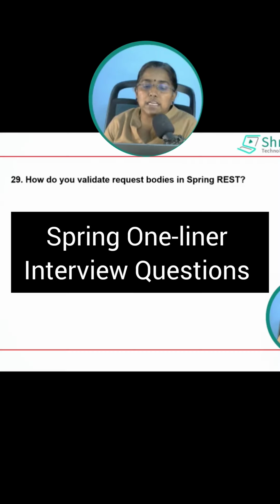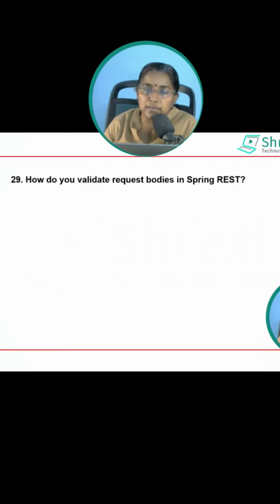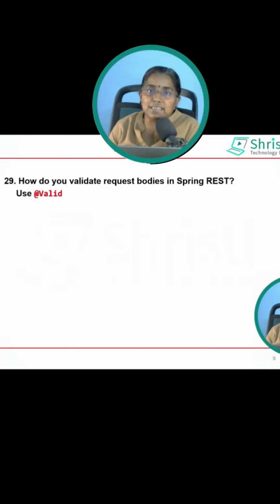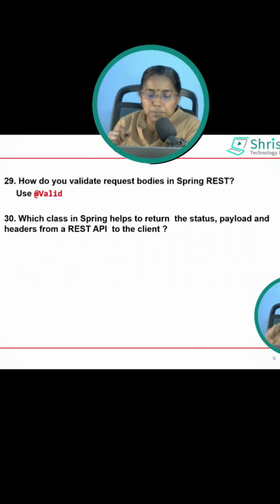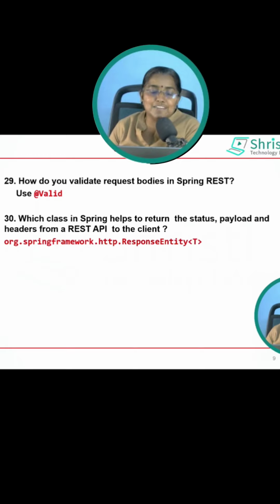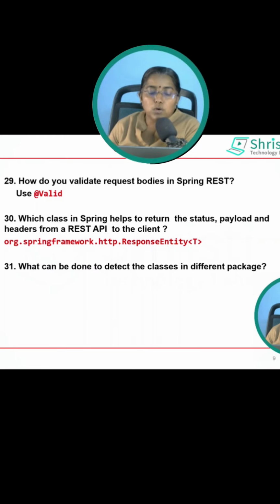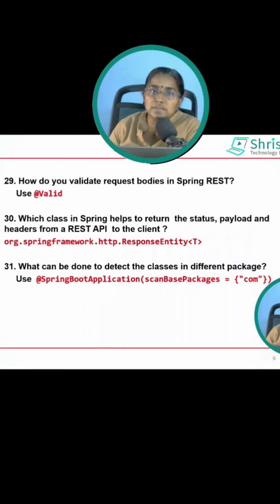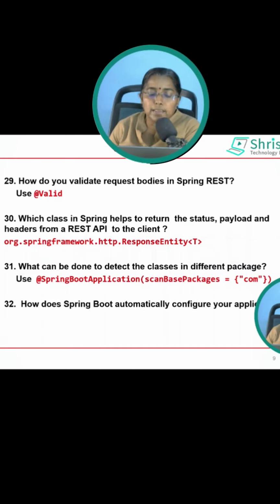Spring One-liner Interview Questions-08